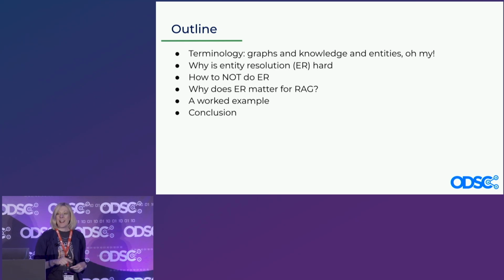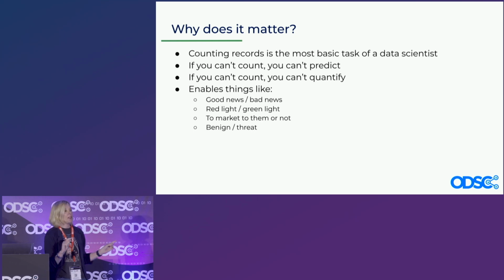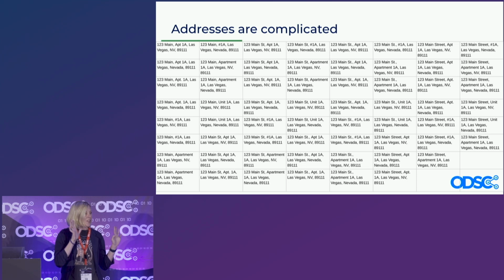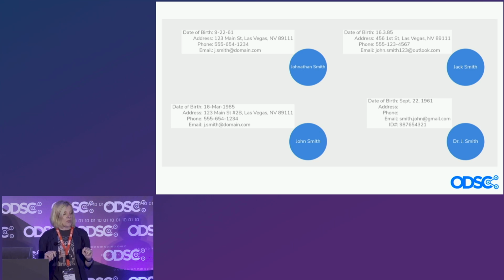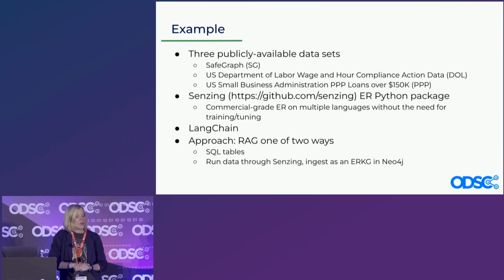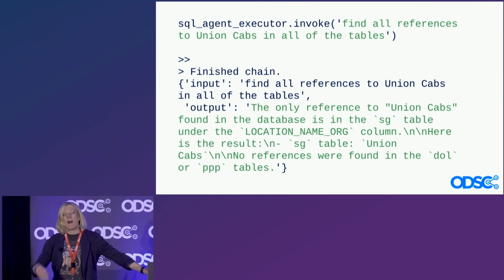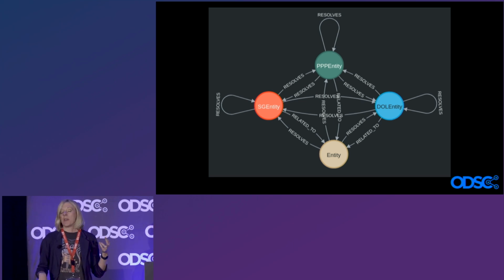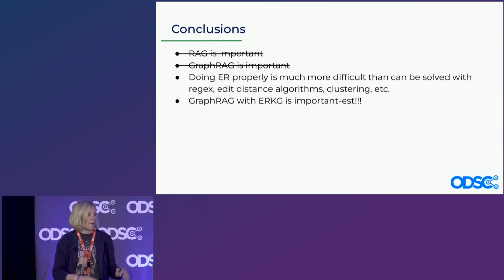Entity-Resolved Knowledge Graphs: Taking your RAG to the Next Level with Dr. Clair Sullivan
Building applications powered by large language models (LLMs) is a relatively straightforward task.  Despite this, creating performant applications that meet high standards of accuracy and reliability can be tricky.  One of the primary challenges faced by LLM applications is mitigating hallucinations.  To address this issue, retrieval-augmented generation (RAG) has become a widely adopted approach, enhancing LLM performance by augmenting its knowledge with additional sources of information such as documents and other auxiliary data sets, which can be represented in one of several different formats.  One of the most common formats is as a vector database.  However, recent work has shown that the accuracy of the RAG can be significantly improved through representing the data in a graph format such as a knowledge graph (KG).

Despite their potential, many KG implementations fail to deliver optimal performance due to difficulties in resolving multiple entities from the source information into a single entity – a technique called entity resolution (ER).  LLMs relying on RAG assume that the data they are accessing is in some way unique and so having different nodes for things like "My Company Inc." versus "My Company, Inc." can decrease accuracy.  This appears to be a straight-forward case that could be resolved with basic string matching and regex, but as the data gets more complicated, this is no longer possible.  For example, consider more complex variations such as "Liz Smith," "Elizabeth Conner-Smith," and "Dr. L. Conner-Smith,” which would be very difficult to resolve with simple regex.

It is possible to use more sophisticated ER techniques that incorporate multiple disparate data sources to obtain more accurate entities.  The end result is the creation of an entity-resolved knowledge graph (ERKG) whereby multiple duplicate entities such as those shown above are collapsed into a single entity while maintaining all information on that entity.  In this way ERKGs enhance both basic graph queries and LLM-driven applications by consolidating and clarifying relationships within the data. This talk will showcase the transformative impact of ER on KGs, using real-world data to highlight improvements in both graph data science tasks and LLM accuracy.  Attendees will gain practical insights into implementing ERKGs, demonstrating the significant advantages of applying ER to KGs in RAG systems.